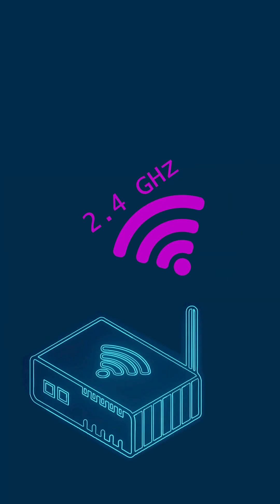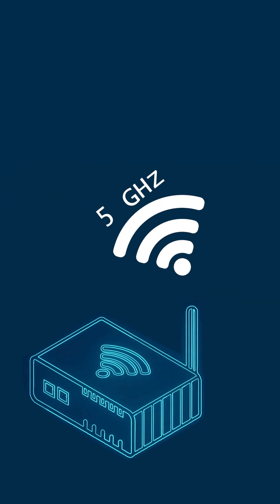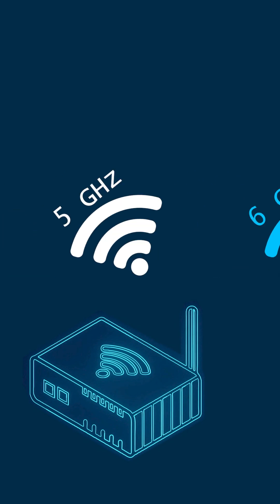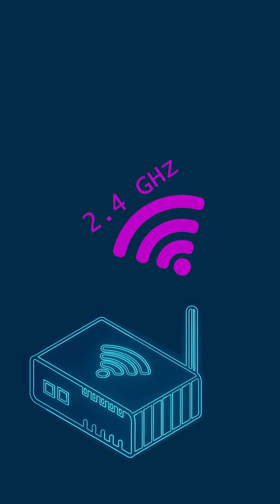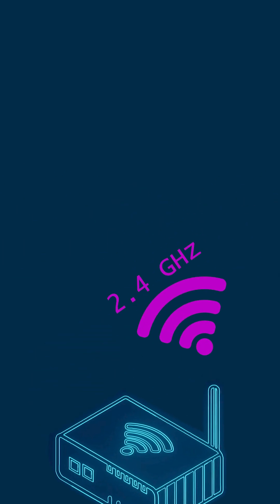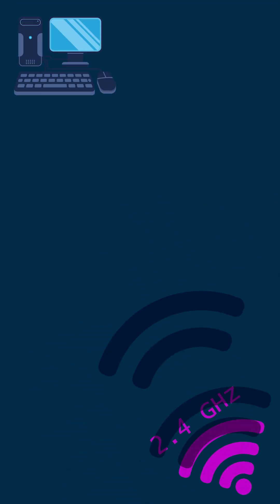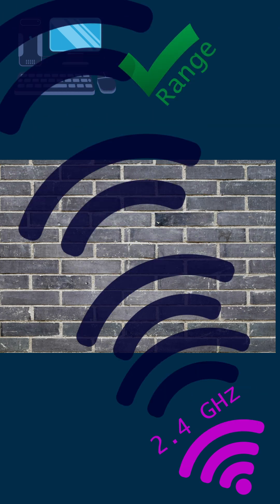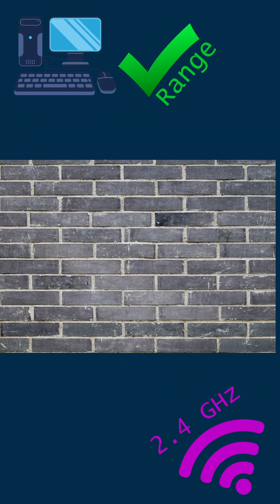Which Wi-Fi Band Should You Use?